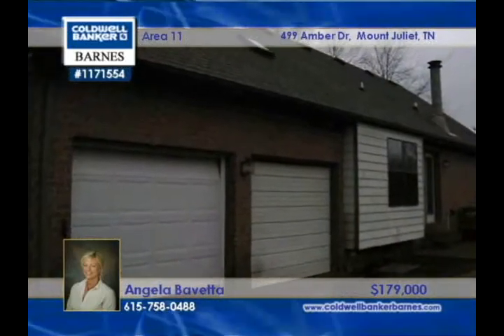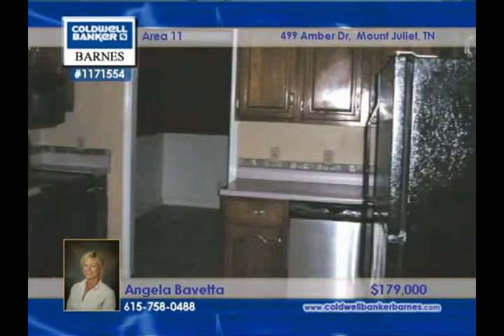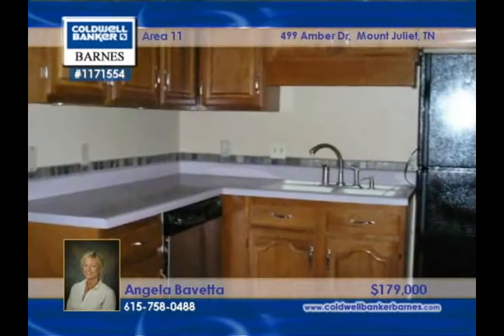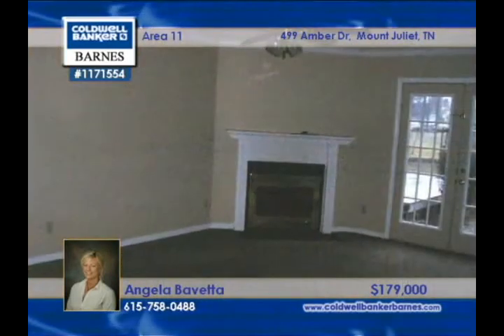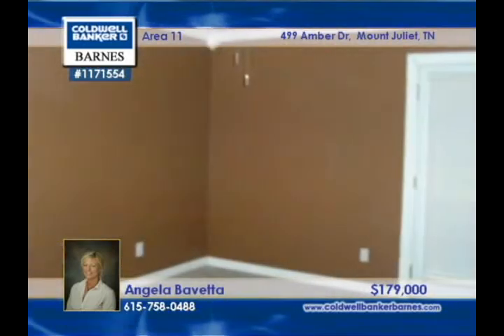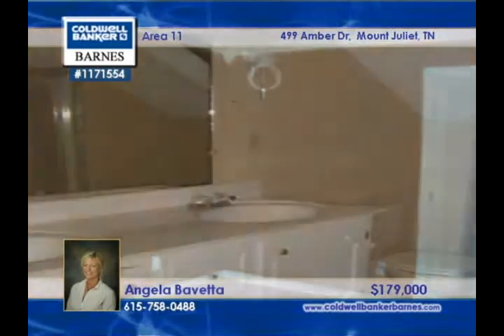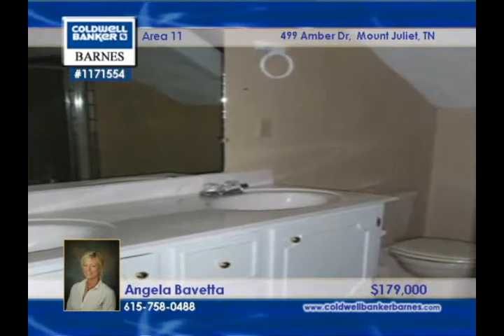Home for Sale in Mount Juliet, TN | $179,000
Large level fenced yard, storage building,  above ground pool with new liner, rear entry 2 car garage, 2 rooms and a full bath upstairs with sep heat & air, MB w/French Door to deck. sold AS-IS / TWO ROOMS  upstairs w/ closets can be used as bedrooms.

1171554